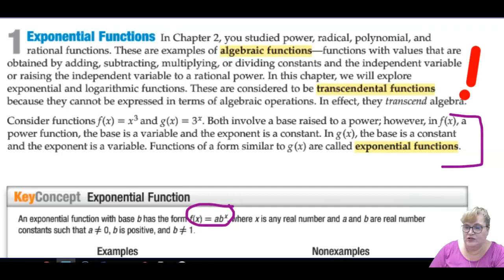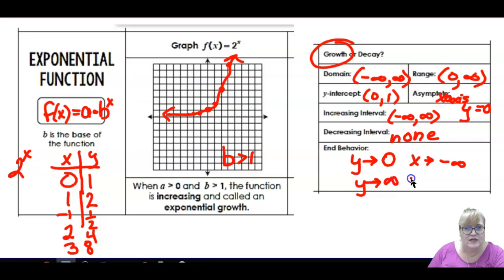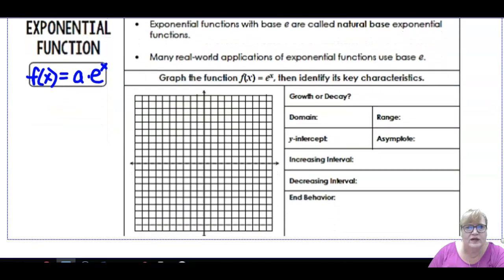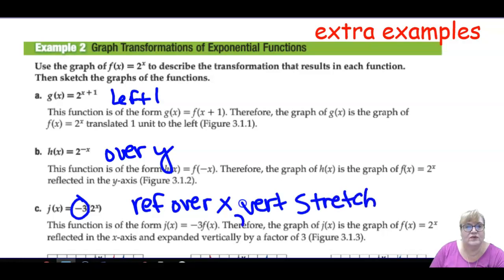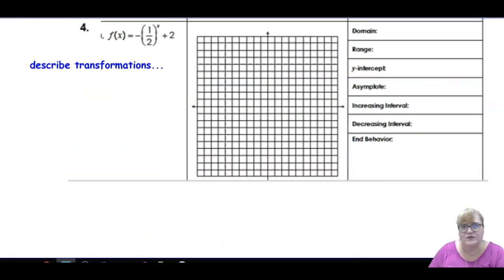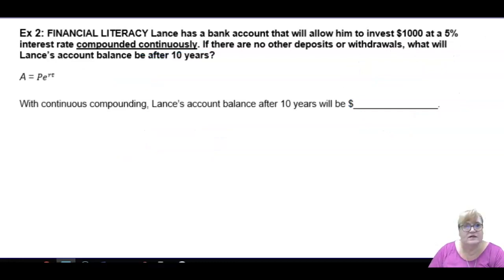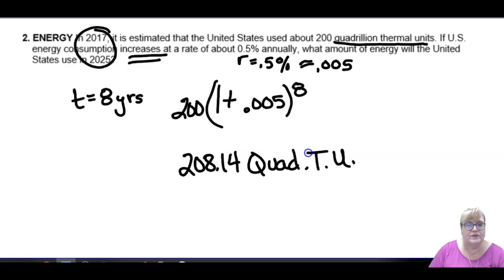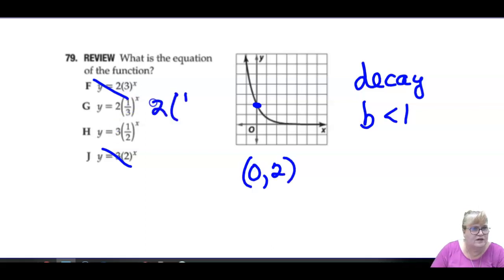Precalc 3.1 Exp. Functions and Growth-Decay Apps 2020-21